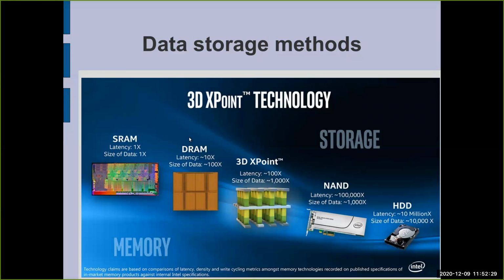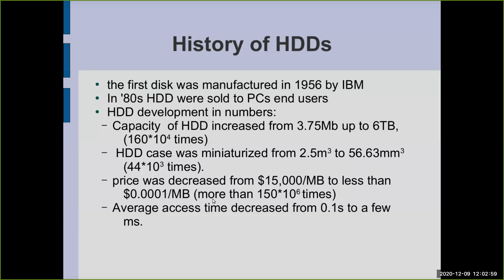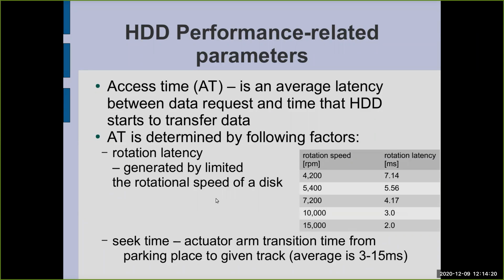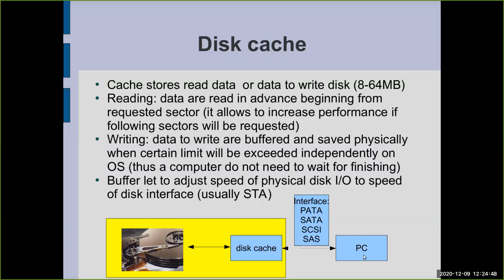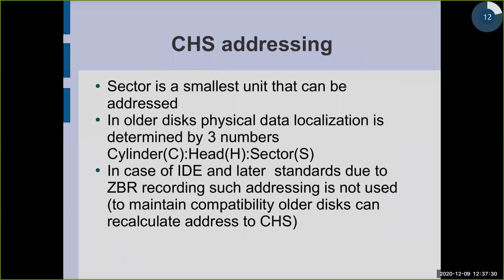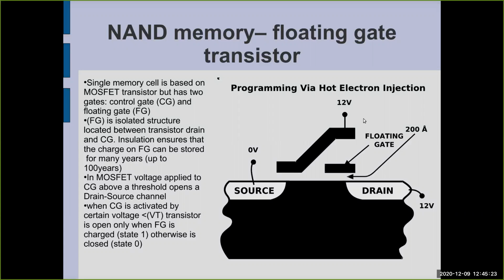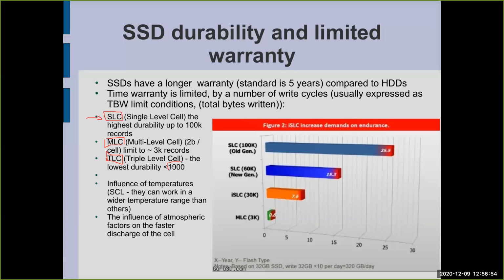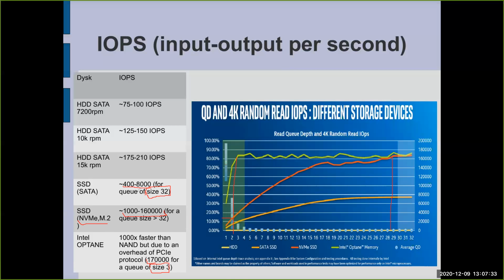Lecture 19 -- Hardware - data storage (part 1)